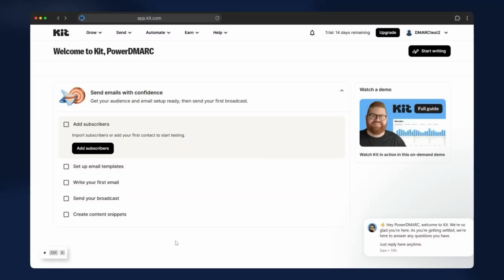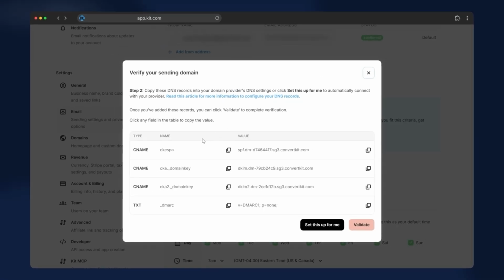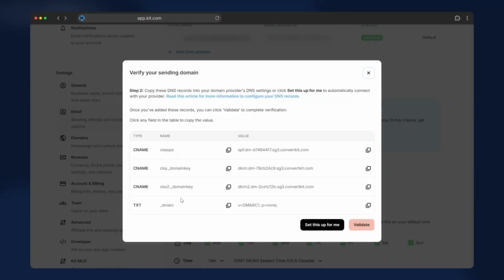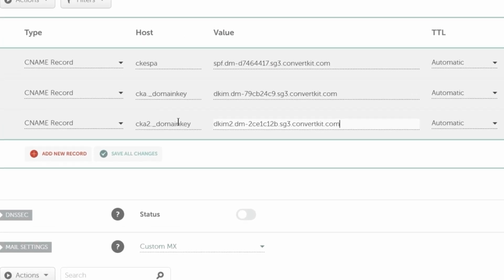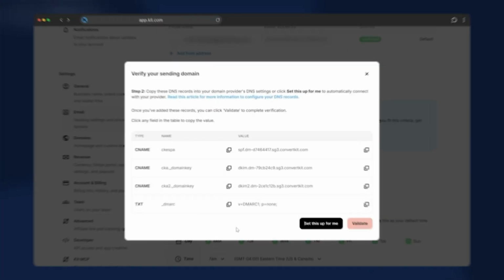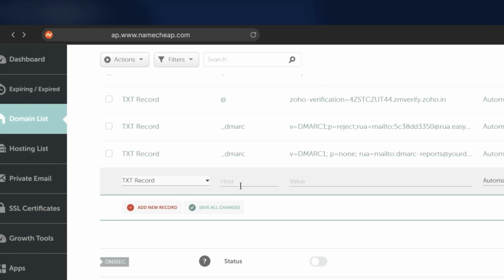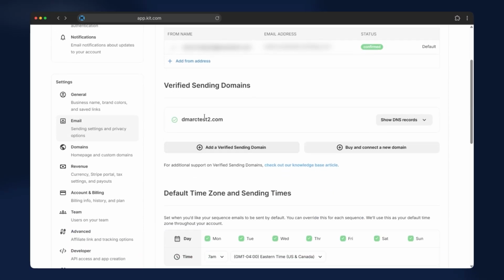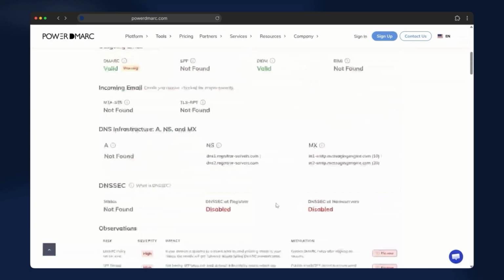Kit (ConvertKit) SPF, DKIM & DMARC Setup (Step-by-Step Guide)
📨 Sending emails through Kit (formerly ConvertKit) but haven't authenticated your domain yet? This step-by-step tutorial walks you through the entire process of setting up SPF, DKIM, and DMARC — the three records that protect your domain from spoofing and keep your emails landing in the inbox instead of spam. 🎯

Here's what you'll learn 👇
✅ Locate your verified sending domain settings inside Kit
✅ Add the required SPF and DKIM CNAME records to your DNS provider (Cloudflare, GoDaddy, Namecheap, and more)
🔧 Generate a proper DMARC record with reporting enabled using PowerDMARC's free DMARC Record Generator
🔍 Verify your records in Kit and confirm they're live with PowerDMARC's domain analyzer

We also cover why SPF won't achieve DMARC alignment with Kit (and why that's completely normal), plus how DKIM alignment carries your DMARC compliance.

📈 Want to reach a 100% domain health score? We'll show you what comes next - DMARC enforcement, BIMI to display your logo in the inbox, MTA-STS, DNSSEC, and ongoing report monitoring.

🚀 Prefer to skip the setup? Sign up with PowerDMARC and we'll handle your entire email authentication setup for you.

⏱️ Timestamps:

0:00 — Intro & what you'll need
0:30 — Setting up your verified sending domain in Kit
1:02 — Why SPF won't align with Kit (and why that's fine)
1:25 — Adding your CNAME records in DNS
2:36 — Generating a proper DMARC record with PowerDMARC
3:42 — Verifying your records in Kit
4:11 — Checking everything with the domain analyzer
5:00 — Next steps: 100% health score & BIMI